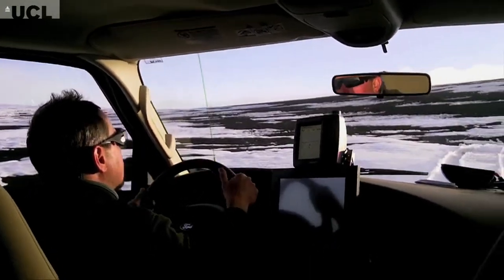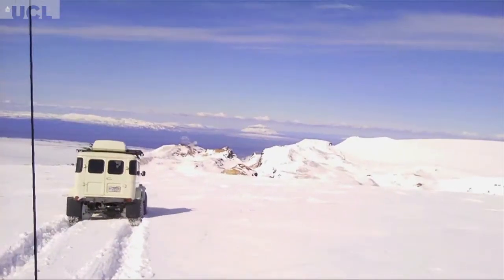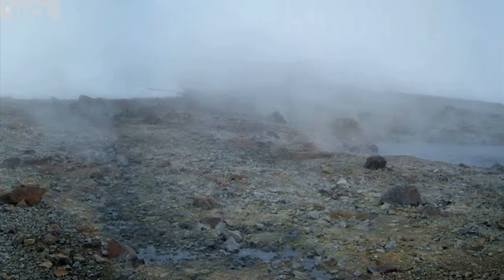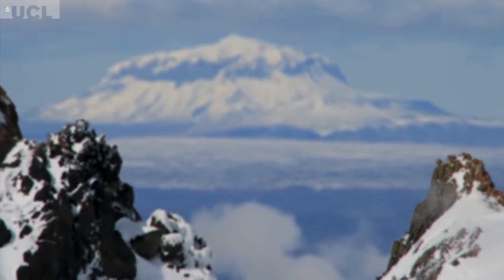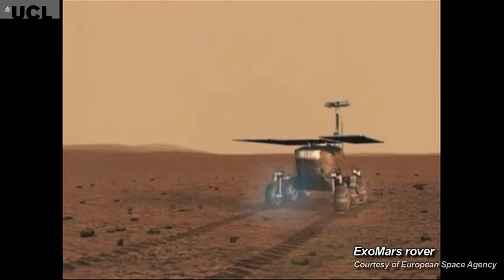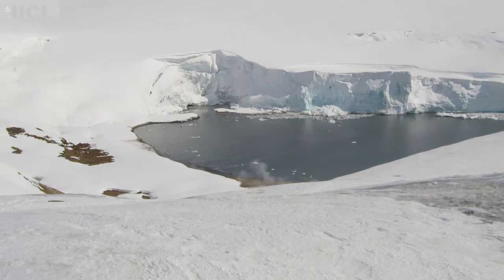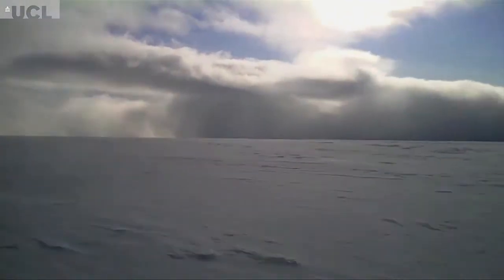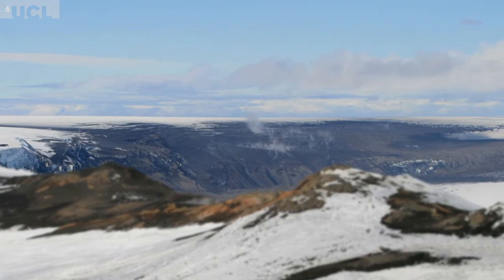Searching for life on Mars via Iceland (UCL)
Astrobiologist Dr Claire Cousins (UCL/Birkbeck Centre for Planetary Sciences) conducted her most recent fieldwork in Iceland. She formed part of a team who were surveying a remote field site that emulates the conditions on Mars millions of years ago. Dr Cousins is applying her field site research to the search for signs of ancient microbial life on Mars through contributing to the design of instruments on the ESA's ExoMars rover.